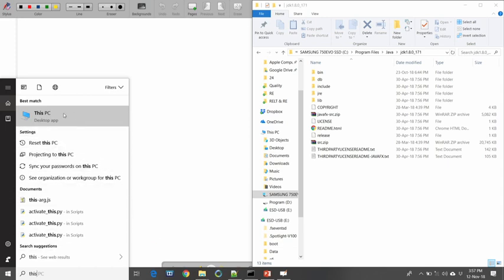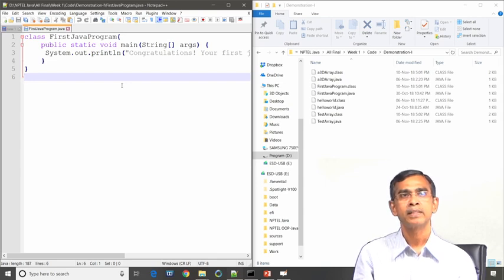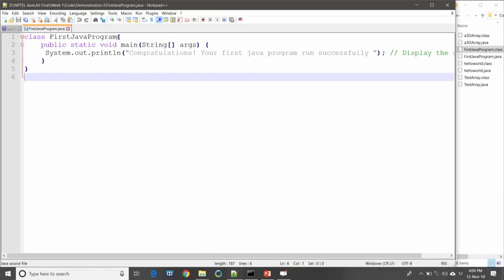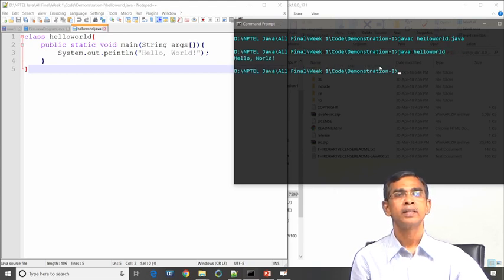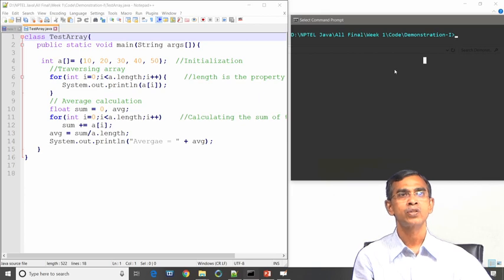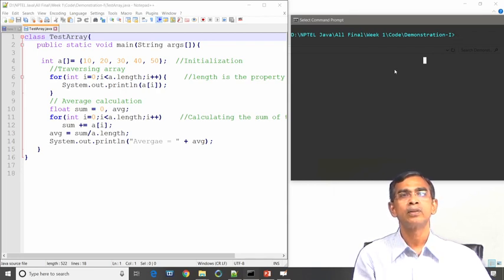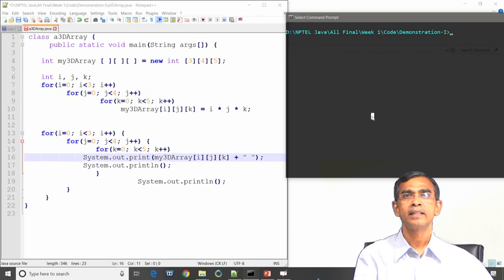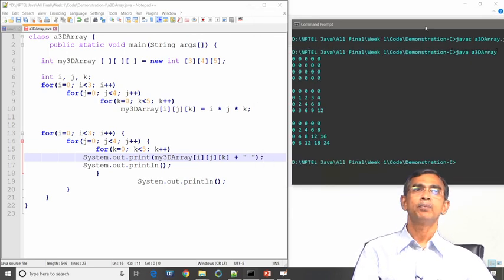Demonstration I(Lecture 04)